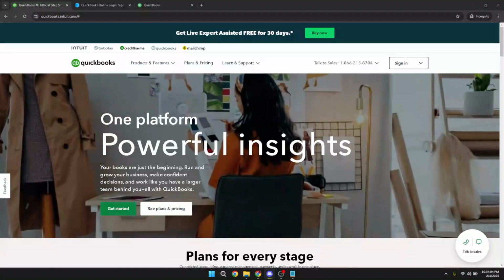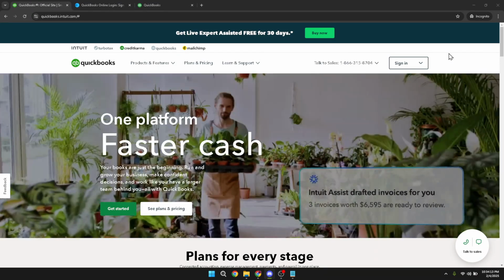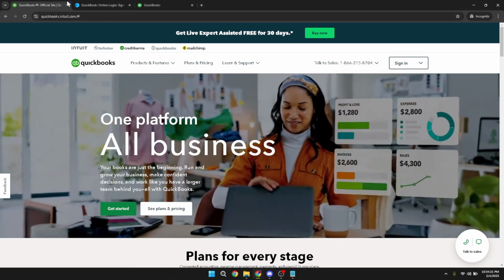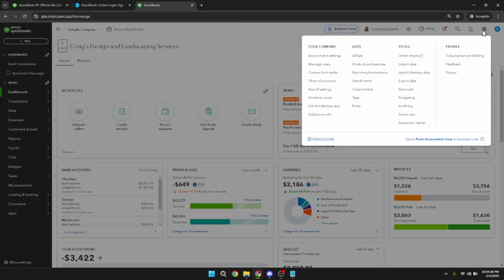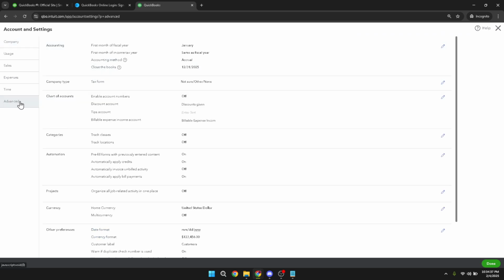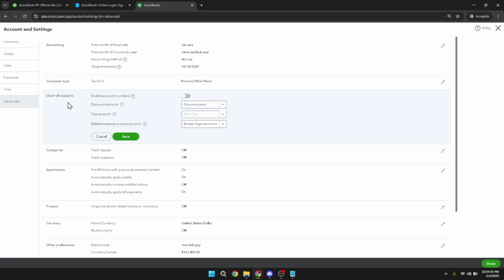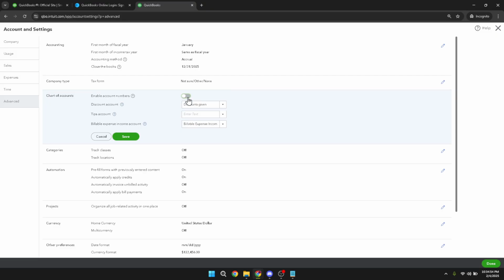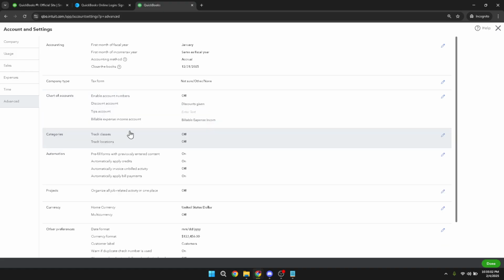How to Turn on and Off Account Numbers in Quickbooks Online (Full 2025 Guide)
In today's video we cover quickbooks online,how to use quickbooks online,quickbooks,quickbooks online tutorial,quickbooks tips and tricks,how to use quickbooks,quickbooks desktop,quickbooks online basics,quickbooks online training,what does quickbooks online do,quickbooks tutorial,account numbers how to turn on & off?,beginner's guide to quickbooks online,quickbooks for beginners,quickbooks online for beginners,quickbooks online tutorial 2024